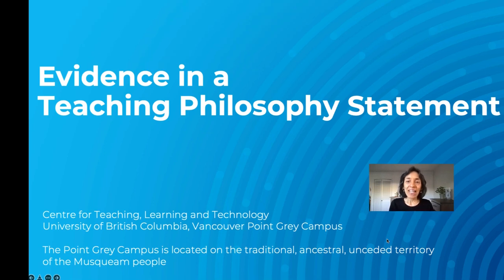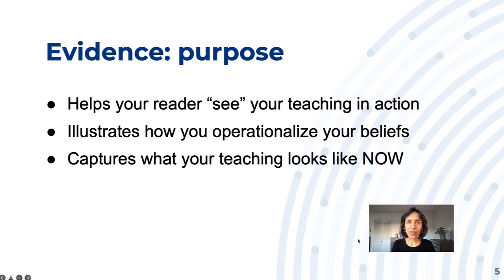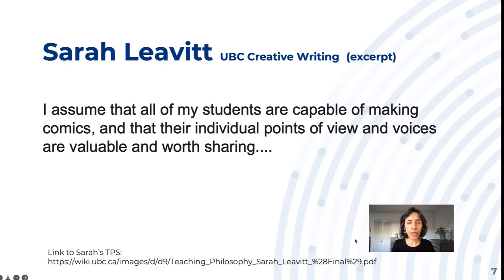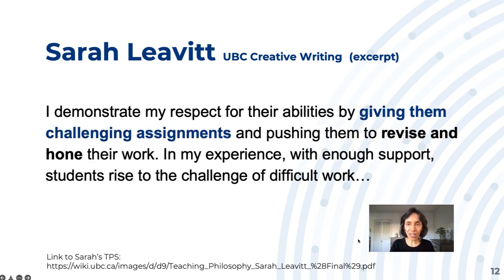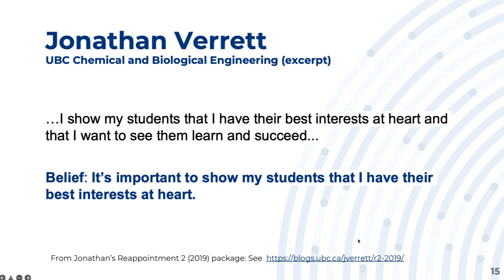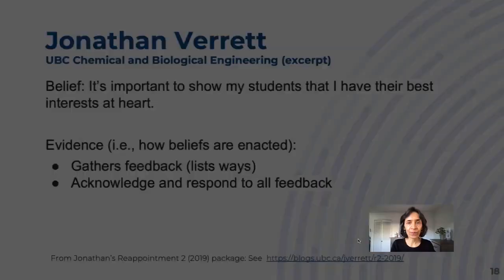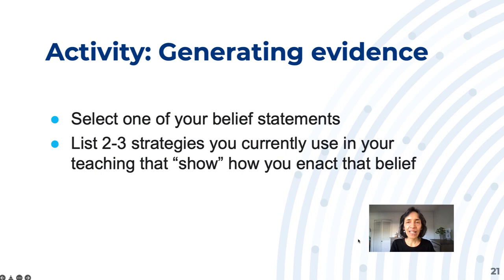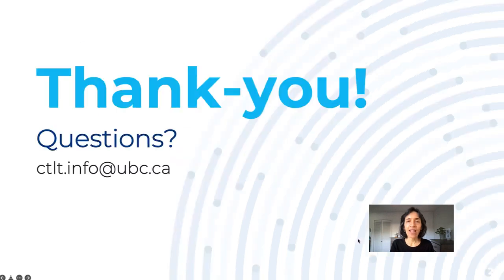Evidence in a Teaching Philosophy Statement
This video is for anyone writing or reviewing a teaching philosophy statement (TPS).
It is an introduction to the role of "evidence" in a TPS.

We provide examples and also an activity for aligning evidence with belief statements.

Chapters:
0:00 Introduction
0:49 Evidence
1:08 Examples of evidence
3:51 Your turn (activity)
4:49 Contact information

This video was created for instructors who work in higher education.

For more information about teaching portfolios (dossiers) and teaching philosophy statements,

Teaching Philosophy Statement: An Introduction: (3:25)
(4:20 mins)